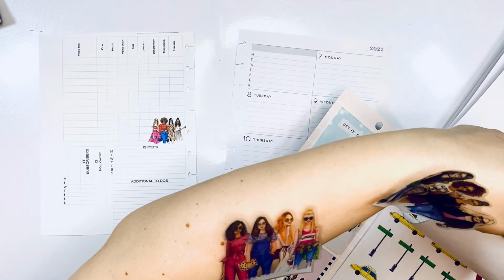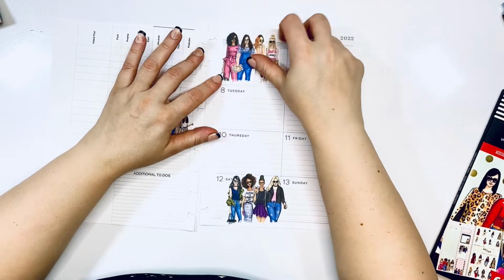Plan With Me | March 7-13 | Happy Planner | Dashboard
What do you think of this spread?

Happy Planning!

HAPPY MAIL :
Plannerista101
P.O.Box 651

SUPPLIES I LOVE:

MUJI PEN
.38 BLACK

.38 BLACK
.38 COLOR

36 colors:
12 colors

Pilot G-2 pens:

The Happy Planner® Checklist Stencils:

Tombow whiteout correction tape:

Ohuhu Markers
40 Markers:
48 Markers
72 Markers
100 Markers
200 Markers

Uni-Ball Gel Impact White Pen:

White Gelly Roll Pen:

Slice 10416 Precision Cutter:

Gold Round Photo Frame :

Pen organizer desk cube:

Pen organizer Cube X :

Happy Planner Colorful Boxes Sticker Book:

Mini Tool Kit & Magnetic Mat by We R Memory:

3-1/2-Inch Gold-Plated, Stork Scissors:

Color Coding Stickers :

Planner Basics Sticker book :

Snap on cover:

Happy Planner Expander Disc :

Amazon Favorites :